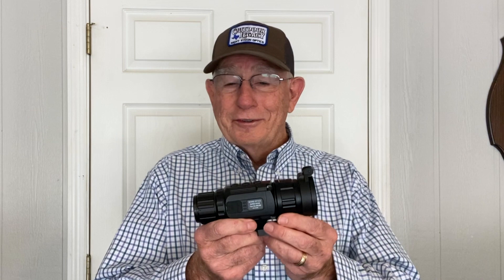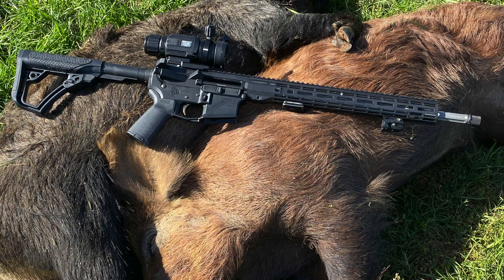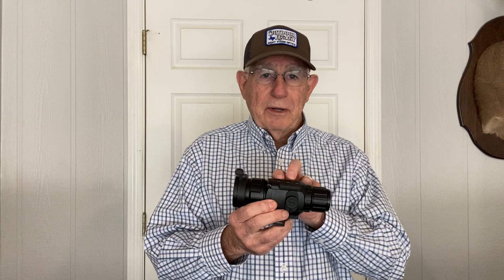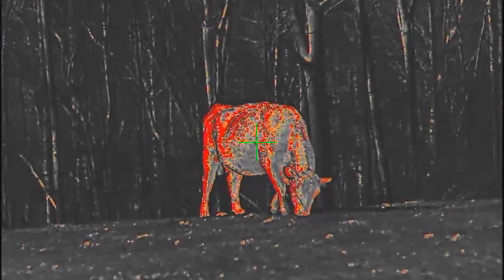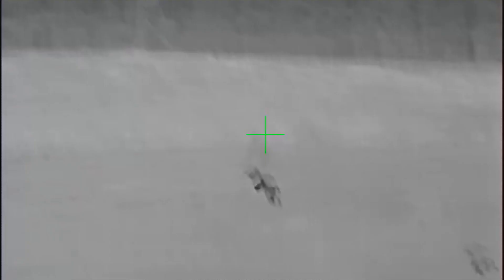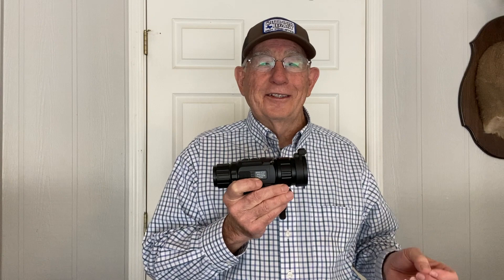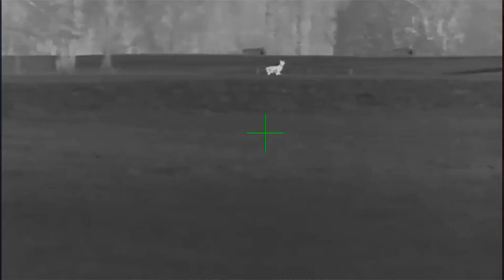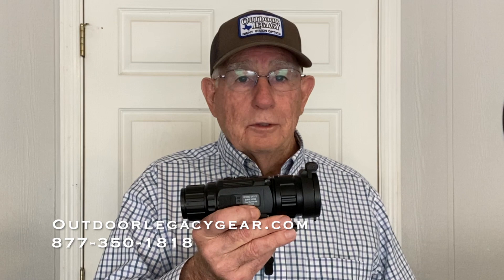Super Yoter Review | Best Bang For $$$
Bering Optics Super Yoter R 3.0-12.0x 50mm Thermal Rifle Scope could be the Best Bang For Your Bucks!  It is a 640x480 12-micron thermal rifle scope and it is small enough that it can also be used as a thermal scanner.  We give you a review of likes and dislikes plus hunting videos so you can see what it is like hunting with this new Thermal Rifle Scope.  Great scope for coyote hunting and very good for hog hunting also.
Anker PowerCore 10,000 battery pack
Timestamps:
00:00 Super Yoter Thermal SCope from Bering Optics
01:52 Super Yoter Image Quality
03:00 Power Options
04:58 Color Pallets
08:47 Price and Features
8:00 Super Yoter REview Summary

Specifications:
Optical Magnification: 3.0x
Digital Multiplication: 2X, 3X, 4X
Objective Lens system: 50mmF/1.0
Angular FOV at Optical Magnification (Horizontal x Vertical), degrees: H8.5° x V6.4°
Linear FOV at Optical Magnification at 100yards (Horizontal x Vertical), approx., yd/m: H 15 /13.7 x V 11.2/10.2
Eye relief, mm: 46.6
Focus range, yard: 0.8 to infinity
Diopter Adjustment, D: -5; +5
Core resolution, pxl: 640 x 480
Pixel pitch: 12μm
Image refresh rate: 50Hz
Display type and resolution, pxl: OLED 1024x768
Detection Range: 2200yd/2000m
Dimensions: 8.46”x3.15”x2.36”in / 215x80x60mm
Weight w/out batteries: 20oz
Power supply: 3V CR123 (two)/ 3.7V rechargeable/ 5V DC (USB C-type)
Estimated battery life: 3.5 hours for two 3V CR123
Operating temperature: -14°F to +122°F
Water intrusion: IP67
Humidity: up to 96%
4 Year Warranty

The coyote is listed as least concern by the International Union for Conservation of Nature, due to its wide distribution and abundance throughout North America. Coyote populations are also abundant southwards through Mexico and into Central America. The species is versatile, able to adapt to and expand into environments modified by humans. It is enlarging its range by moving into urban areas in the eastern U.S. and Canada. The coyote was sighted in eastern Panama (across the Panama Canal from their home range) for the first time in 2013.